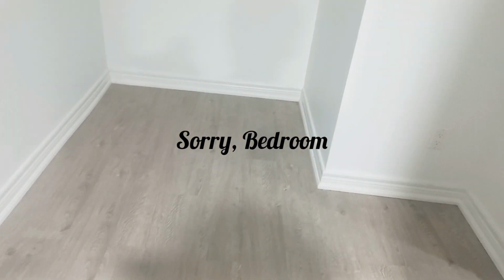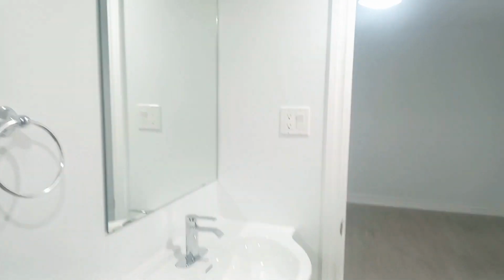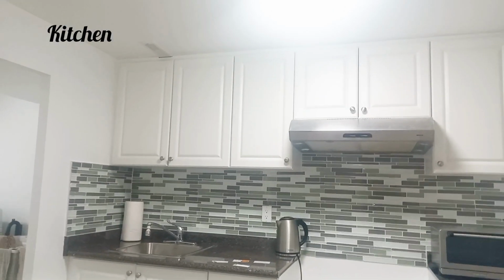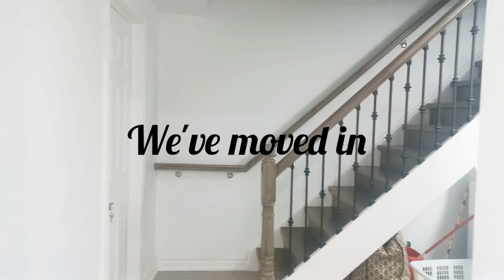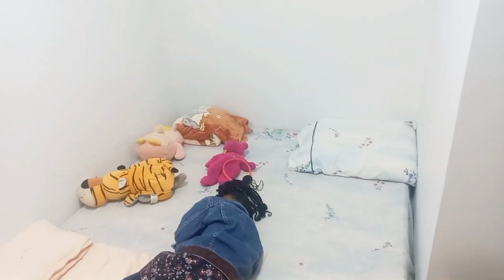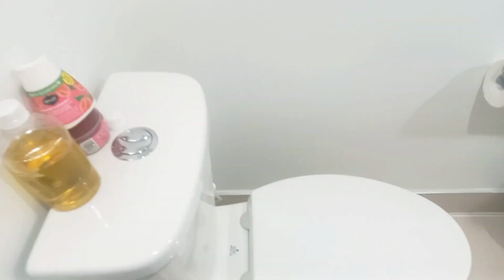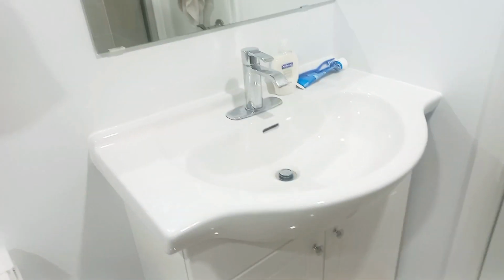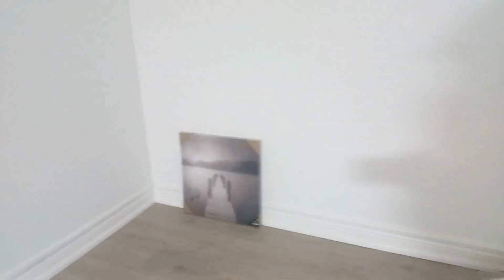Our Apartment Tour, Finally got an Apartment in Canada.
Hello Guys,  welcome to our Apartment Tour. Yesss, we've finally gotten our own Apartment.